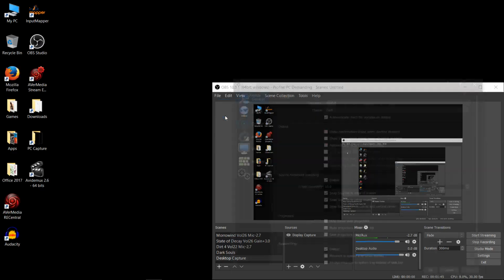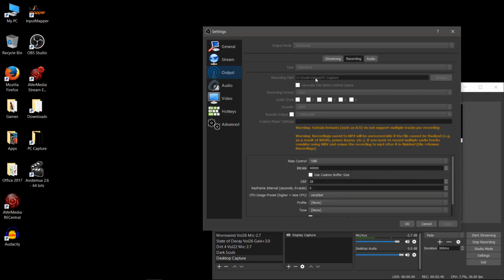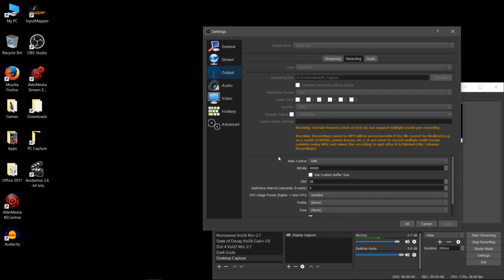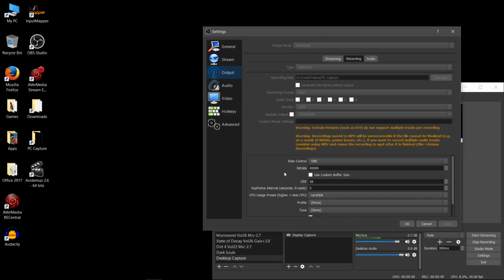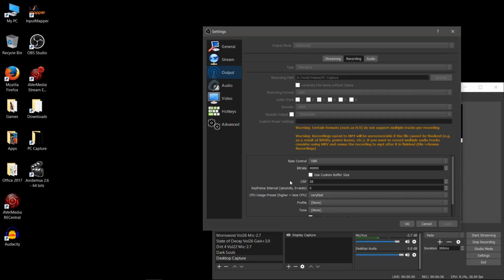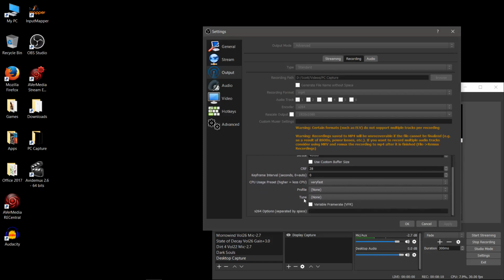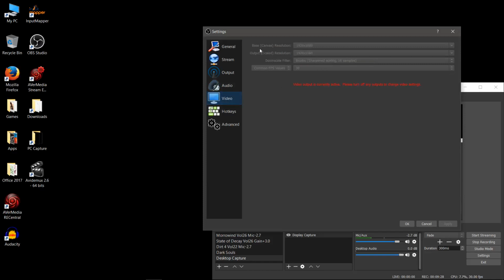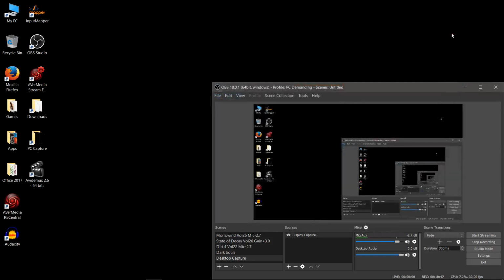OBS PC Settings 2017; 1080p, High Quality, 2gb 40min recordings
These settings work perfectly for recording while playing PC games with minimal loss of frames while capturing great quality 1080p low file size recordings. (less than 2gb for 40min video).

My PC specs:
Intel i7-7700HQ Quad-Core processor (6M Cache, up to 3.80 GHz)
NVIDIA GeForce GTX 1050 Ti (4 GB GDDR5 dedicated)
8GB RAM
128GB SSD and 1TB 7200rpm storage

All of my recordings are recorded to the 7200rpm drive.